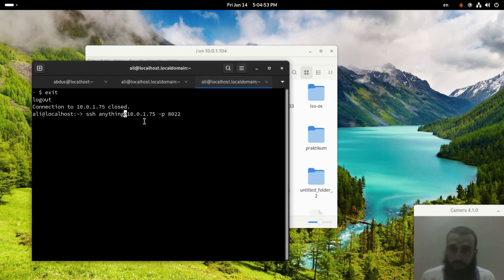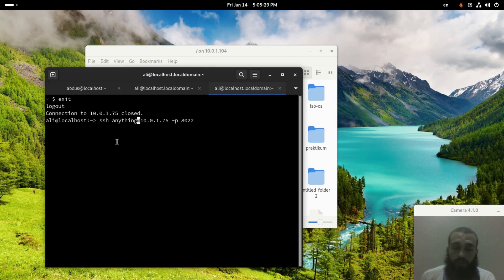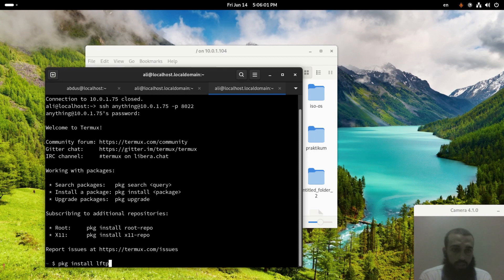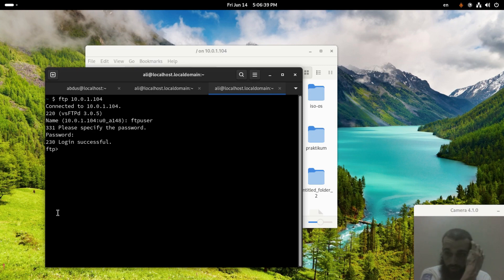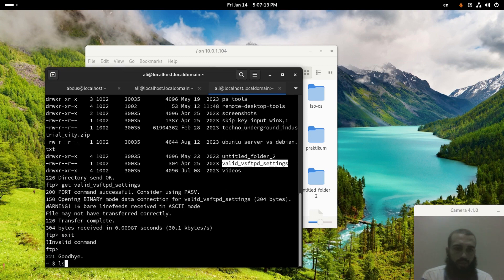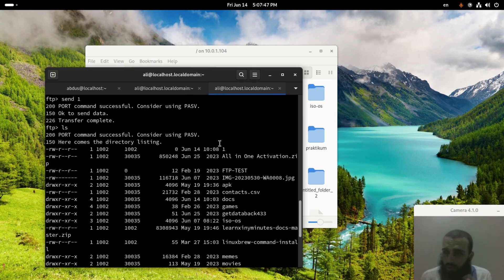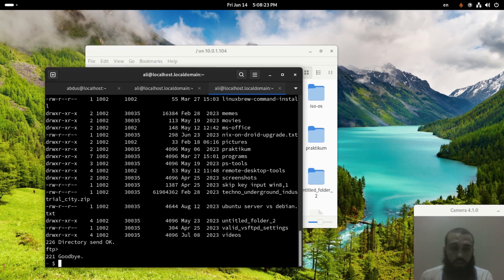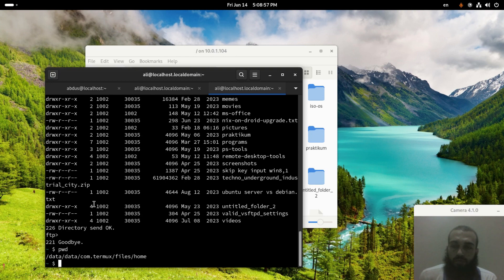FTP client for android from termux